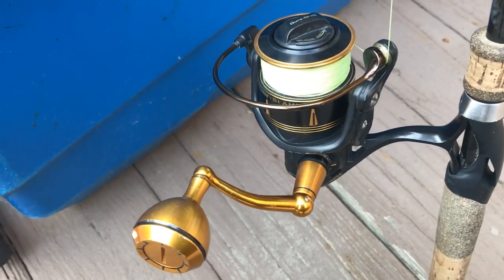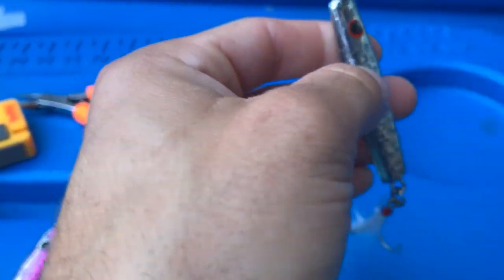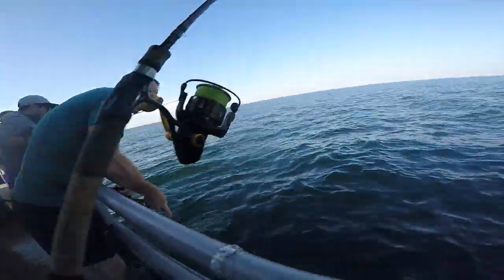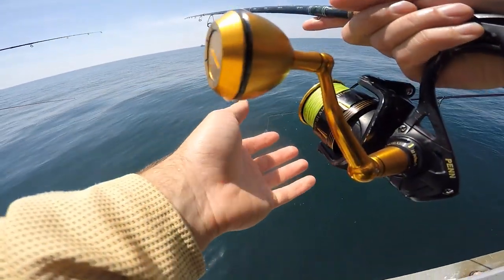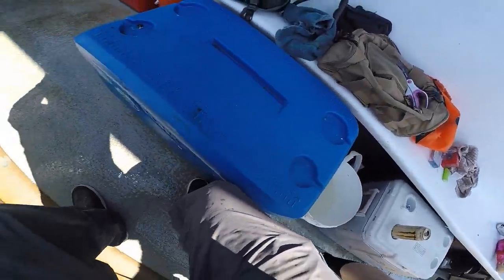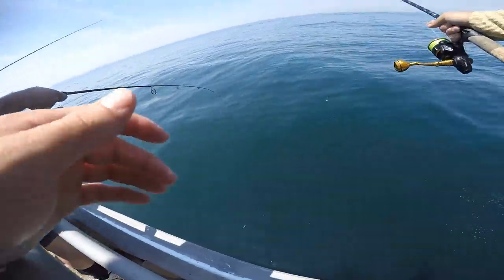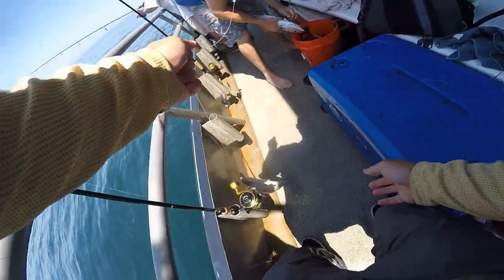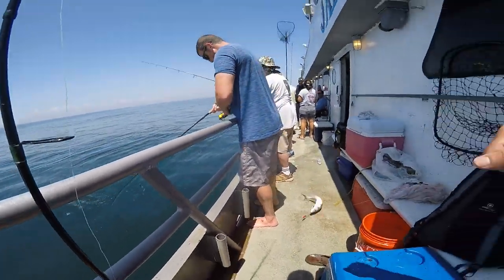Jigging Insanity For Wild Oceanic Fish! (Jersey Charter Fishing)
To say this was a fun day of fishing would be a understatement. I went back to the Big Jamaica boat in Jersey and this time I did not forget my gopro. This is a great boat, they are dialed in and you get a lot of fishing time with them for a great price. No BS.
Boy did I get some crazy content, the fishing was even better than my first trip. Anytime you get off a charter boat a bloody mess it was a good day. I promised you guys I was going back to make this video, and we made it happen. Thank you all for all the support, cool comments and all that good stuff. It really means a lot to me, I love making these vidoes and its so cool that people actually want to watch what I make. Drop a comment or question and I will respond like always! Thank you guys so much once again.

 Shout out to Seamoney for putting videos up from this boat, Ive been wanting to do this trip for a few years because of it, he is one of my favorite youtubers.

I go over all the gear/technique pretty thoroughly in this video so I wont type it up again here.

Intro beat - White Kids N Reverse

Cameras used - Gopro Hero4, Gopro Hero5 Black